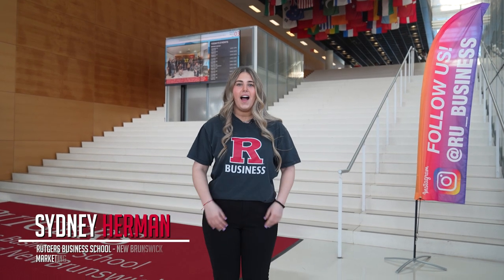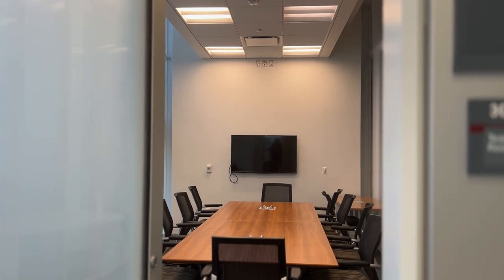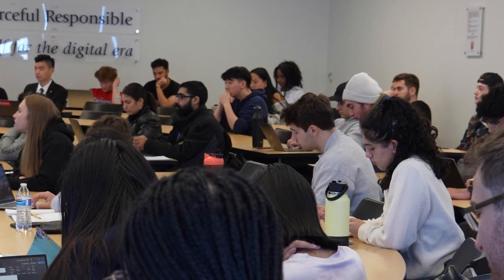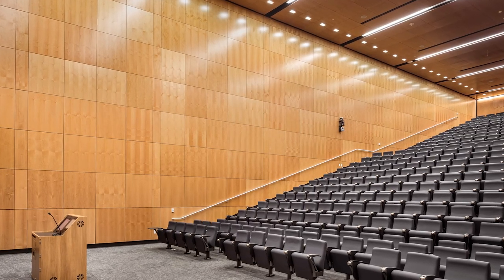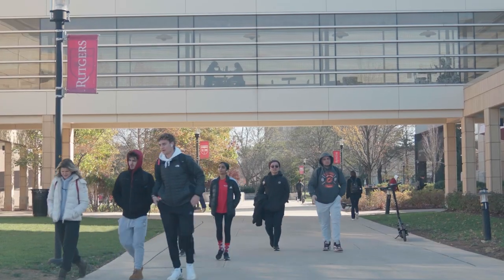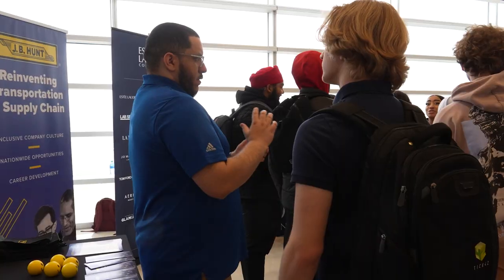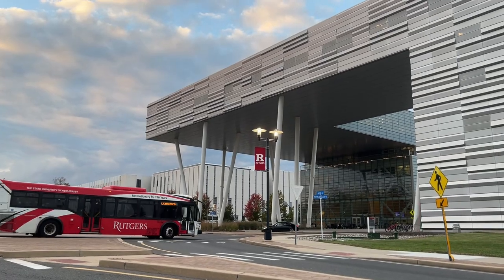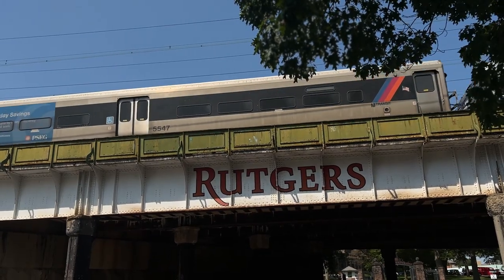Virtual tour of Rutgers Business School-New Brunswick at 100 Rock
| Take a tour of Rutgers Business School-New Brunswick. The dramatic building reflects the school's growing stature and its commitment to provide a first-rate business education to students from across the U.S. and around the world.
Rutgers Business School – Newark and New Brunswick (RBS) is recognized as one of the top four public business schools among the Big Ten for return on investment and is the highest-ranked public business school in the Northeast U.S. Founded in 1766, Rutgers is the 8th oldest university in America and one of nine Colonial Colleges that includes Harvard, Yale, Princeton, and Columbia. RBS is the anchor business school of New Jersey and a force to be reckoned with on the national and global stage.